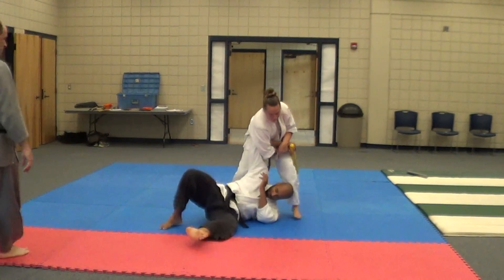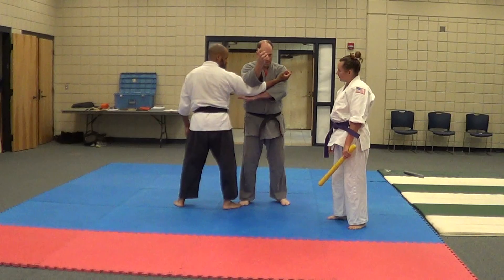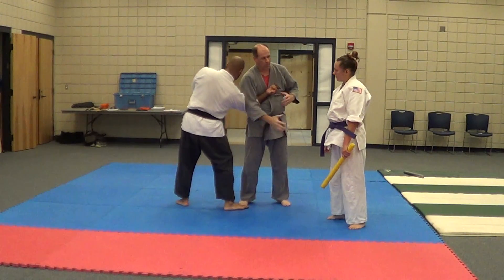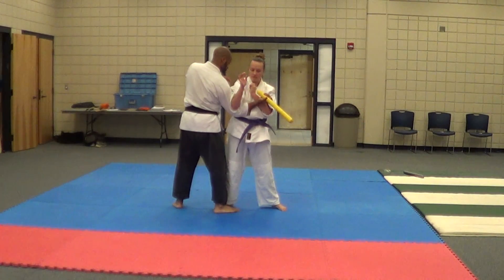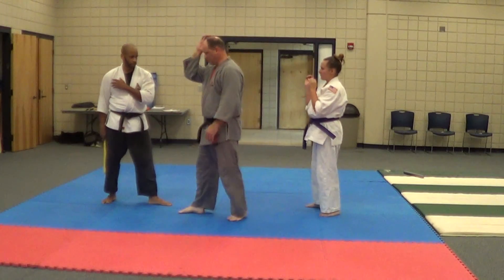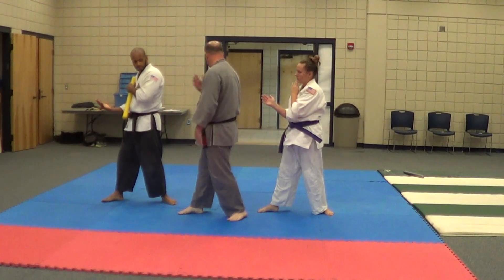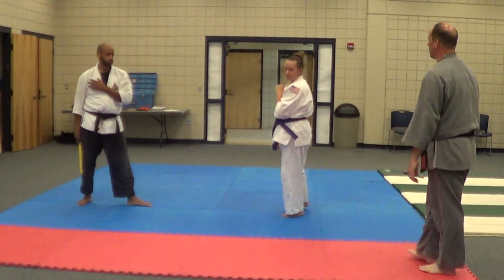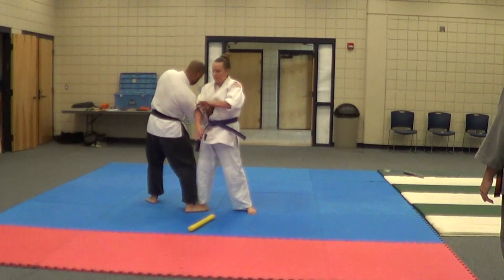Pensacola Street Kenpo: Club Disarm, Knife Disarm, Kotegaeshi into Goku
Pensacola Martial Arts, kenpo, kempo, karate, rifle disarms, gun disarms, ju jitsu, jiu jitsu, krav maga, tang soo do, fma, kenpojitsu, kali, escrima, arnis, Aikido, Aikijitsu, Ktegaeshi Applied to knife, Goku knife disarm